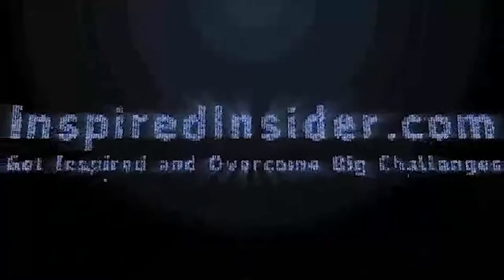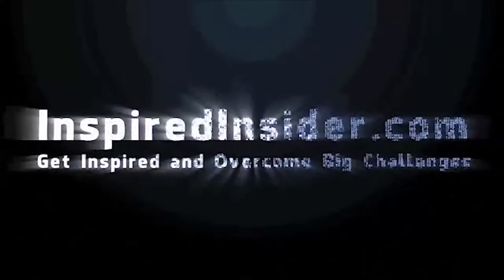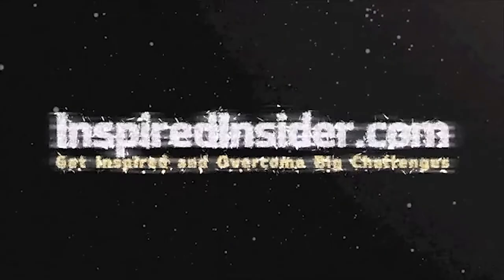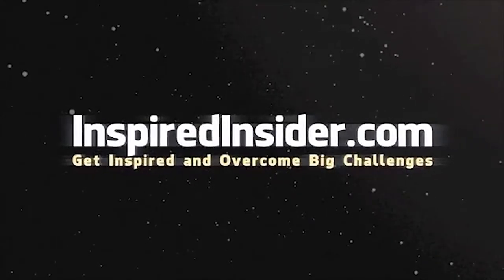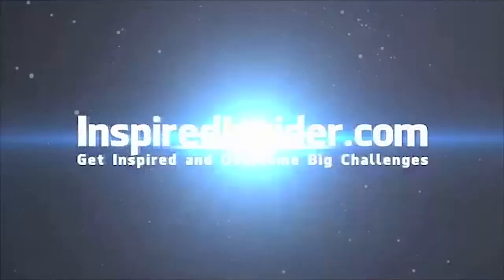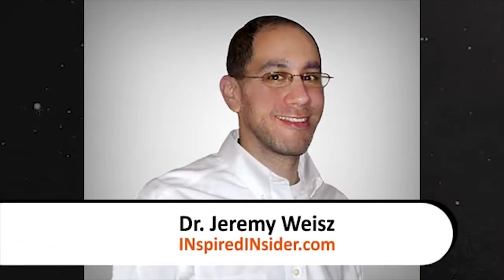Sina Djafari of DUOPLANE on InspiredInsider with Dr. Jeremy Weisz